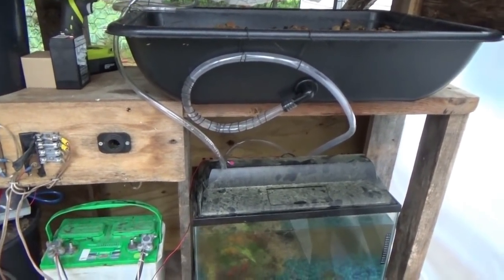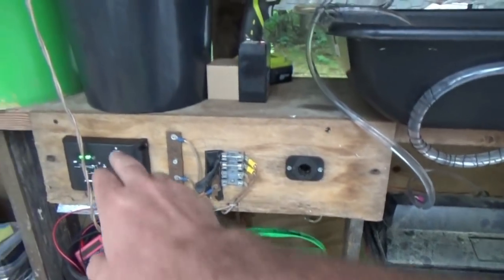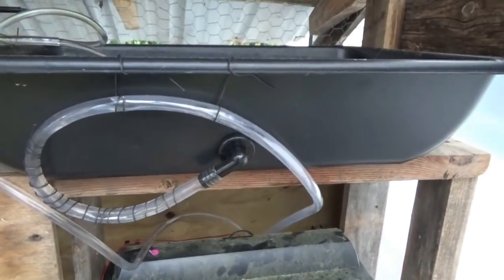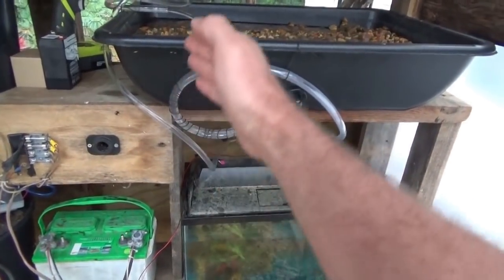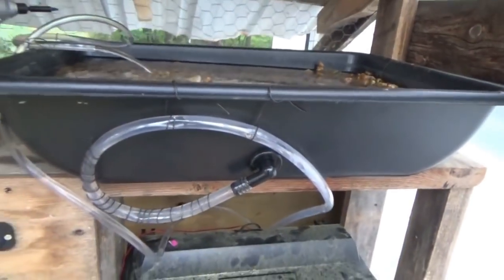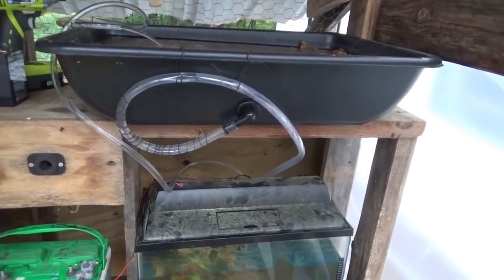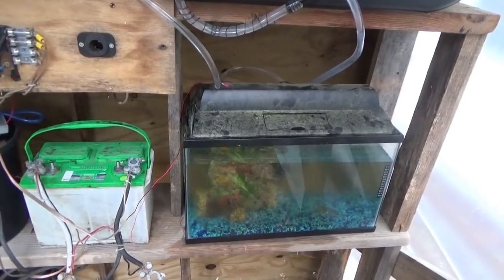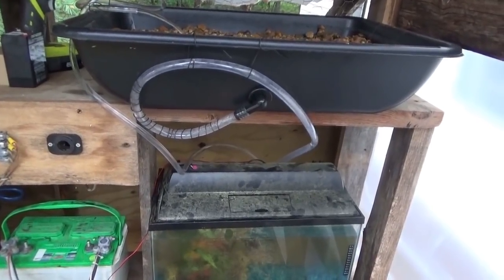Fully Solar Powered Off Grid Aqauponics System Explained In Detail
Details and construction of my solar powered aquaponics system.